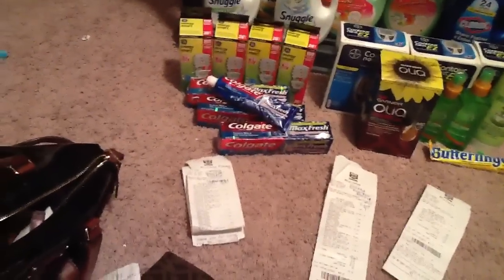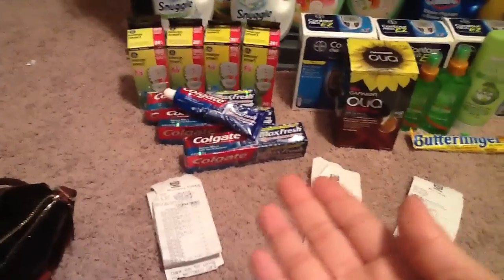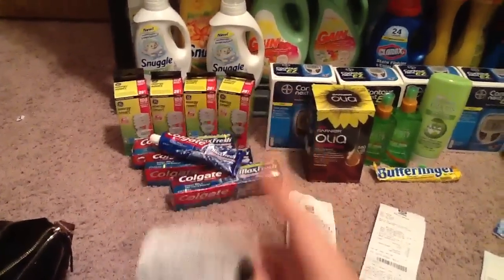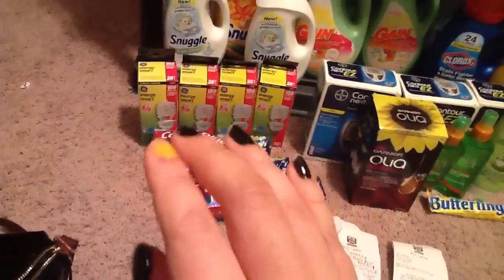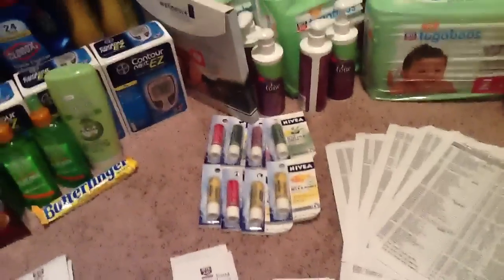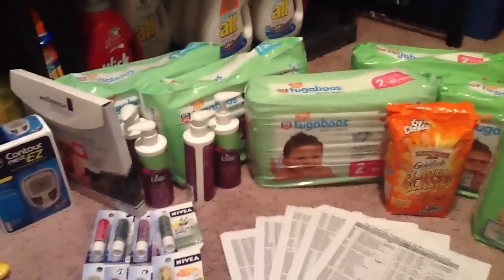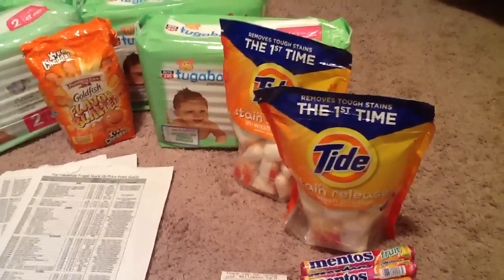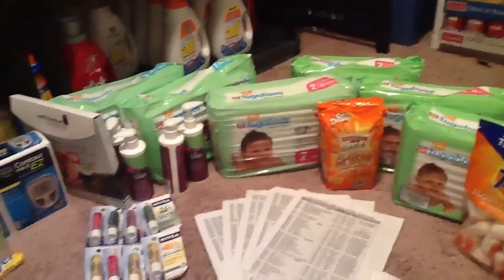Couponing Concepts Take 1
Rolling
Stacking
Store sales previews: iheartriteaid.com, iheartwags.com, iheartcvs.com, couponingwithgregthatdude.com, local/regional blog
Must have deals/stock up prices
Planning transactions